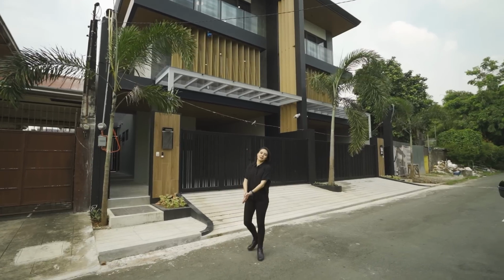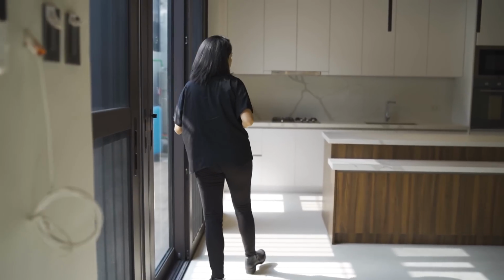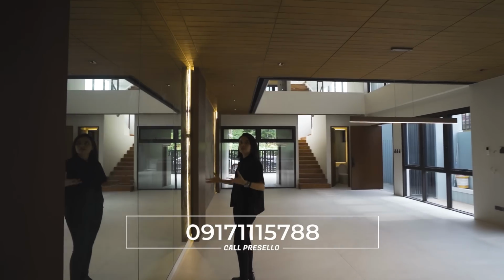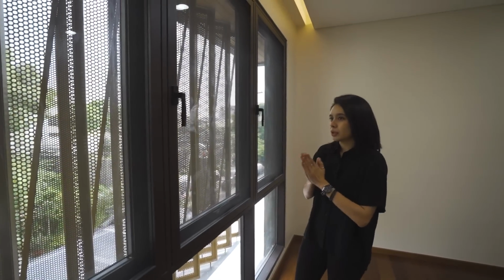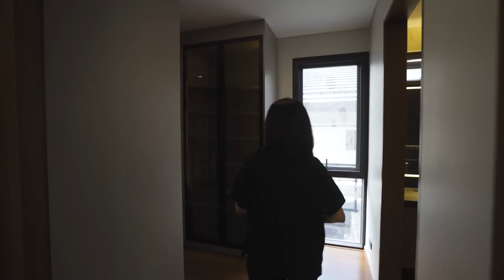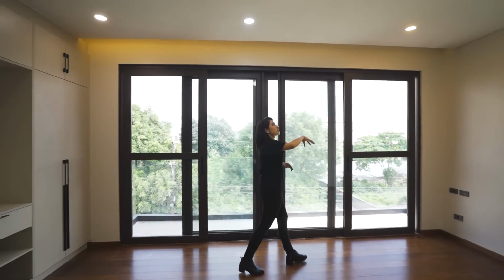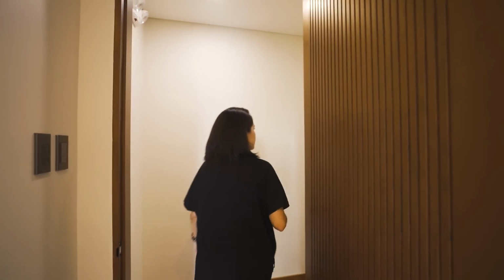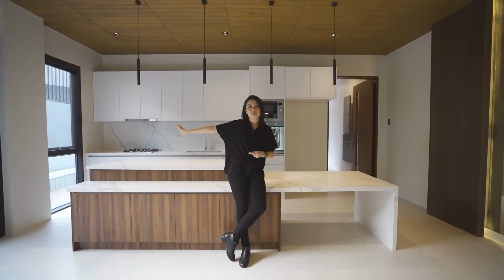House Tour 439 • Contemporary 5-Bedroom House for Sale near Congressional Ave, QC | Presello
Contemporary 5-Bedroom House for Sale Near Congressional, Quezon City

5 Bedrooms
5 Toilet and Bath
5-Vehicle Carport

Features:

Maid’s room with T&B
Driver’s room with T&B
Powder room at Ground Floor
With Water heater on Bathrooms
walk in closets
Concealed Panasonic air-con at Ground Floor
Daikin split type aircons in Master’s and all bedrooms
Narra main door w/ smart lockset
Narra steps
Bamboo composite upper floors
Kohler bathroom fixtures
Hansa showers & faucets
Philips general lighting fixtures
Aluminum windows w/ double glass pane
Remote controlled built-in blinds at living area
Modular kitchen system and cabinets
La Germania oven, microwave, cooktop and hood
Tiles by Dexterton and Felport